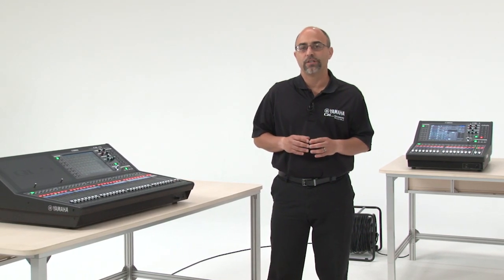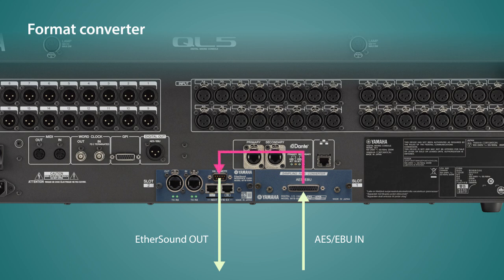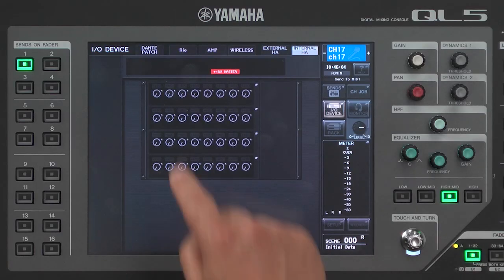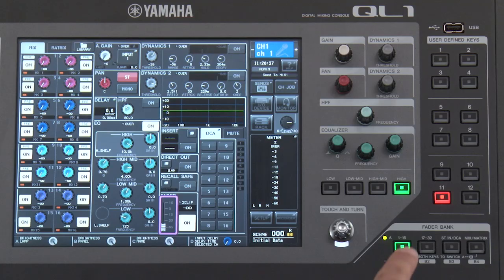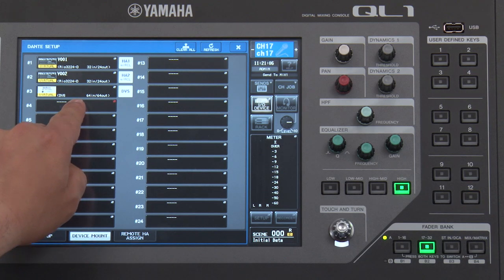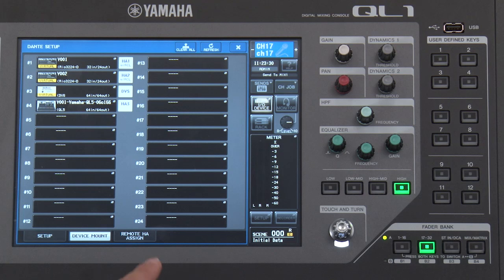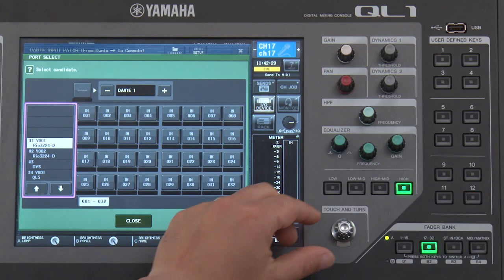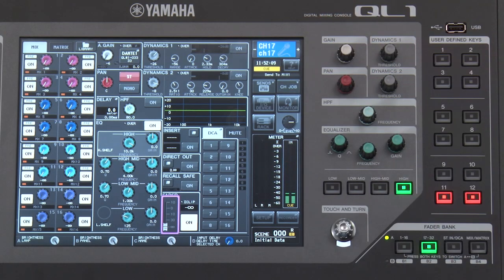CL/QL Series Training Video: 4.3. Port-to-Port Routing (for QL only)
Experience our CL series and QL series training seminar online!
The features and functions are explained by Leland Green and Jose Perez - top two of the most experienced trainers of Yamaha digital mixing consoles. You can follow the contents in order, or choose a paticular video focusing on a topic.more detail...